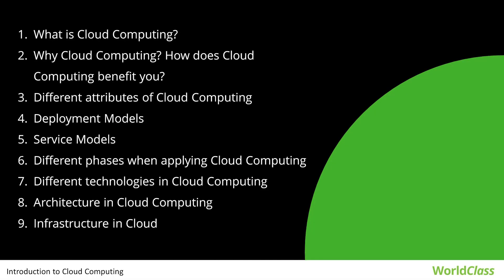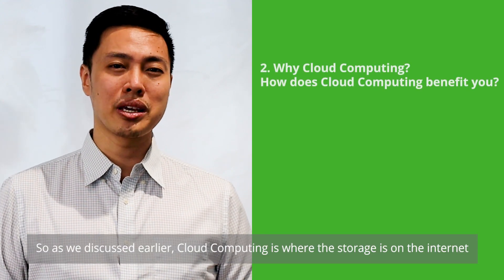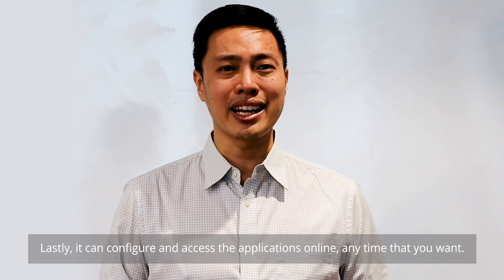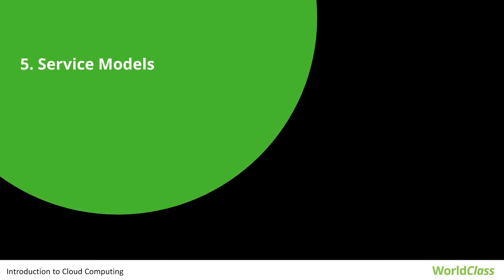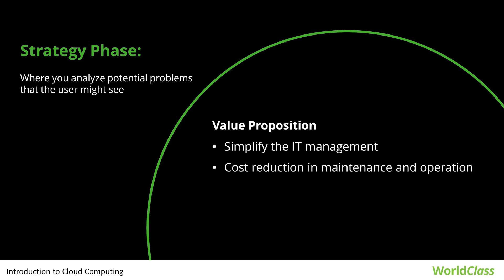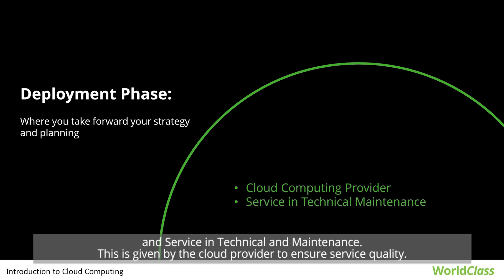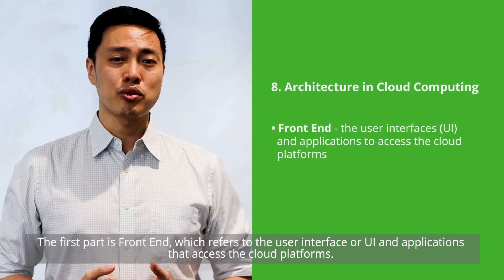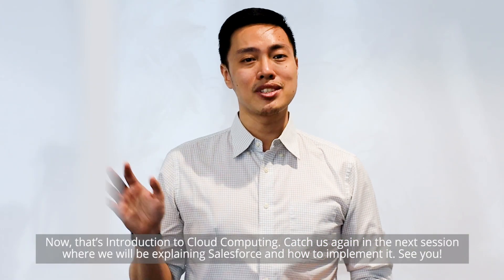Cloud Computing Module 1: Introduction to Cloud Computing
Ever wondered what it’s like to be in the world of Cloud Computing? Well, you’ve come to the right place. So, hop on to your seats as we take flight into the world of Cloud Computing! After completing Module 1, test your knowledge on Cloud Computing by taking this short quiz Complete all four Cloud Computing modules and take the quizzes to earn your personalized WorldClass e-Certificate from Deloitte.

This video is part of a video learning module series on the topics covering the skills required for the jobs of the future – Cloud Computing, Mobile Development, Business Continuity Management System, and Cybersecurity. The content was developed by Deloitte Consulting Philippines Delivery Center (DCPDC), Inc. and Deloitte Philippines.

About WorldClass

Globally, millions of people are left behind, unable to access education, skills, and opportunities. As part of its commitment to make an impact that matters, Deloitte launched WorldClass –- a global ambition to empower 50 million people by 2030. In the Philippines, Deloitte partnered with the Asia Society for Social Improvement and Sustainable Transformation (ASSIST), a nonprofit focused on capacity-building, to promote critical skills development and empower more than 300,000 Filipinos by 2030. It is with this shared objective that Deloitte and ASSIST developed these video learning modules on topics covering the skills required for the jobs of the future.